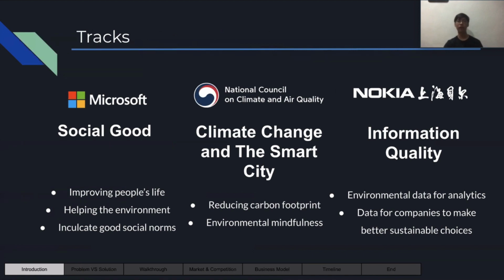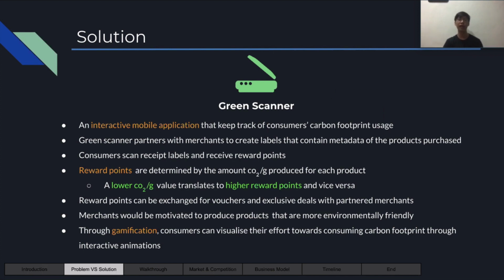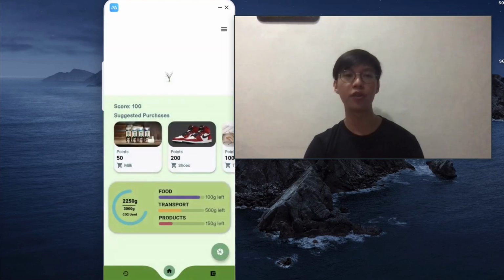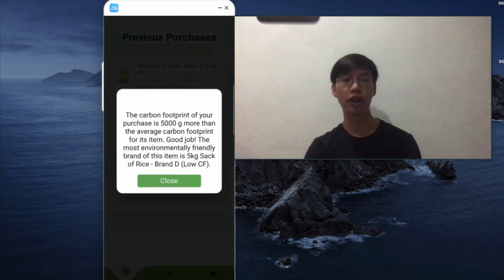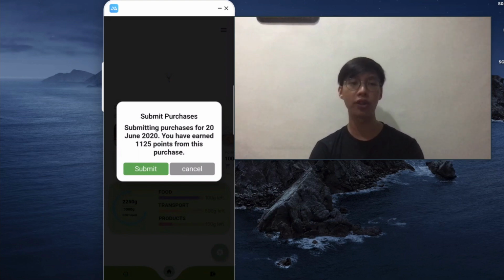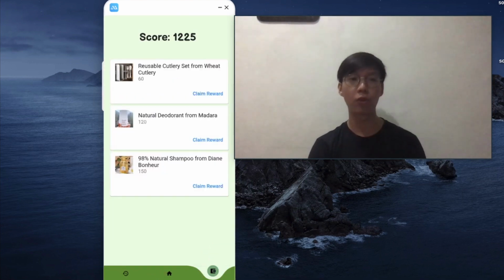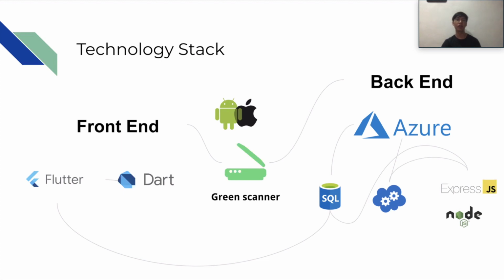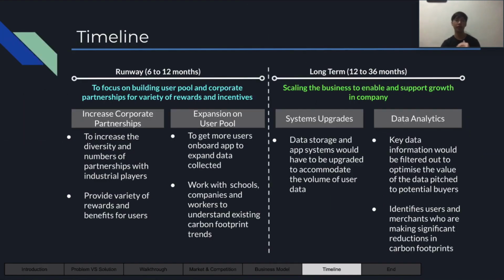JUNCTIONX Submission: TheWay2Co - GreenScanner